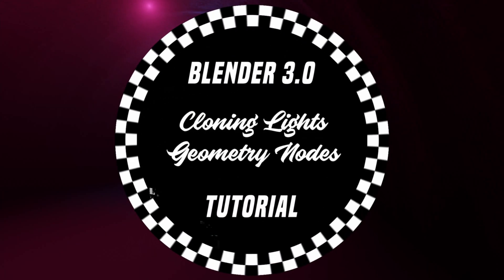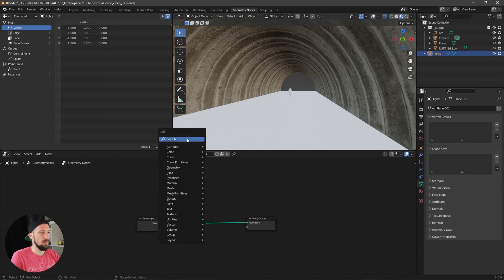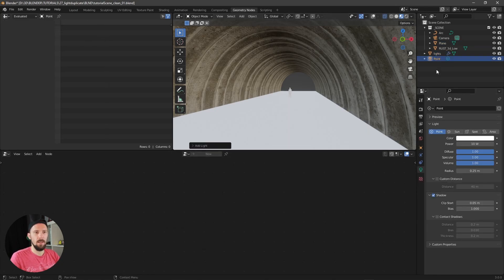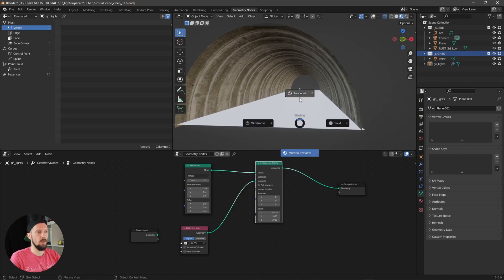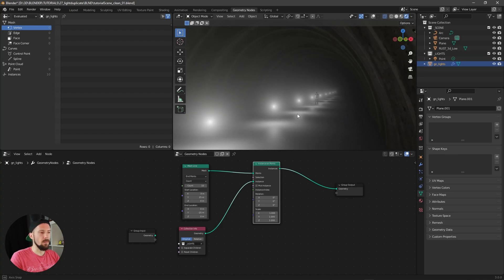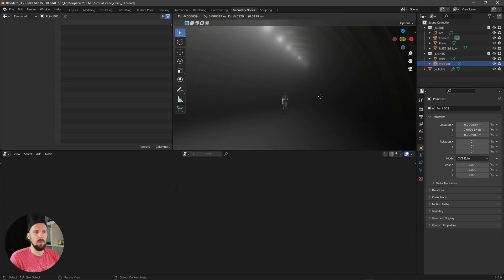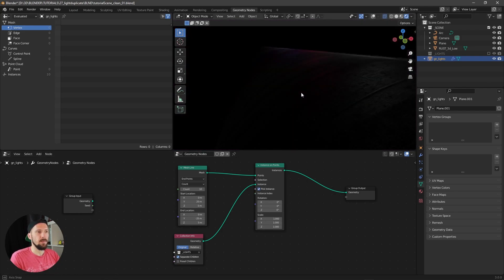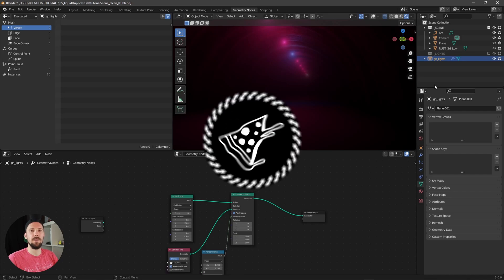Blender 3.0 Tutorial Clone Lights | Geometry Nodes Update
Here is a tiny Blender 3.0 Tutorial update. Here I'll show you how u can clone your lights really easy.